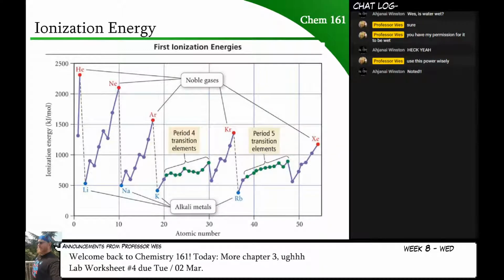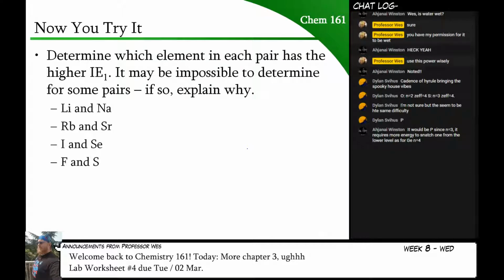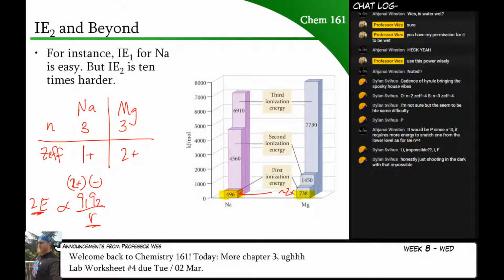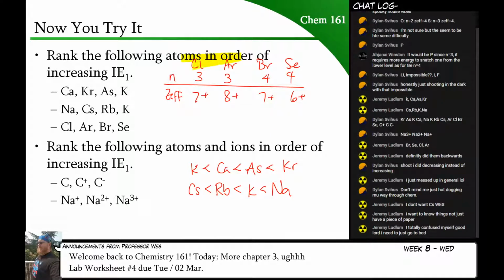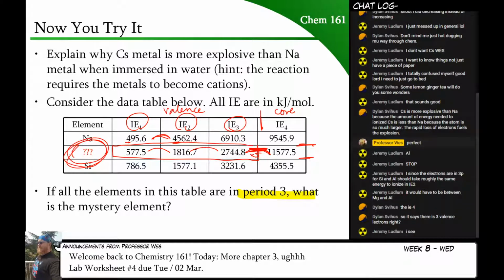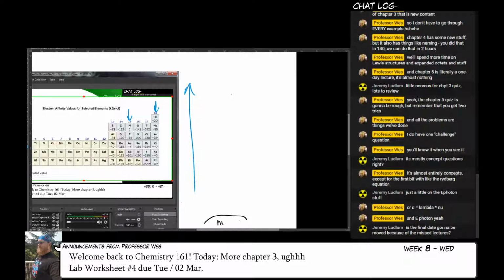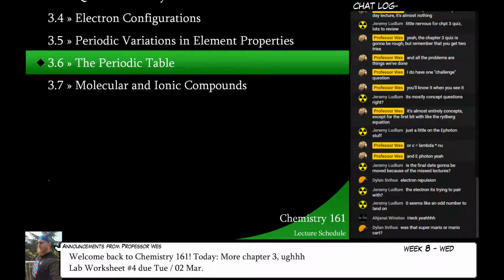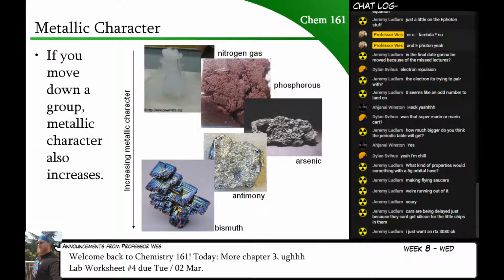Chem 161 W2021 - Week 8 / Wed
Section 3.5: Periodic Variations in Element Properties
Section 3.6: The Periodic Table